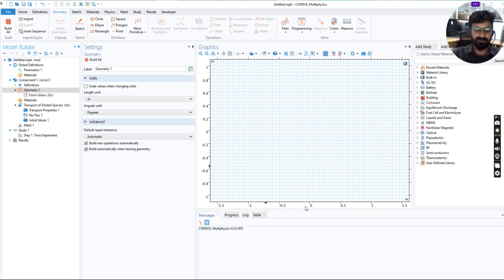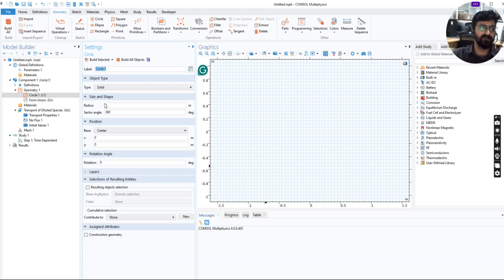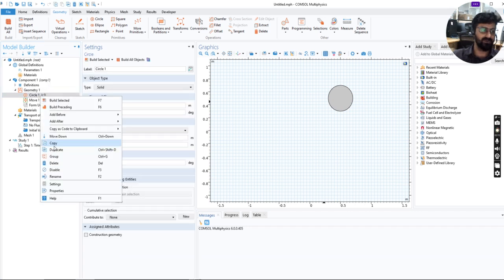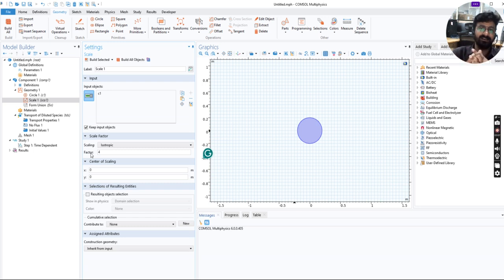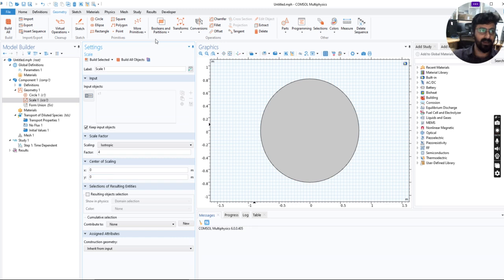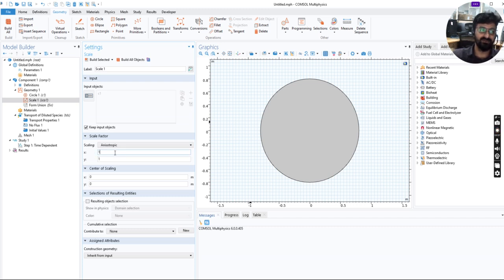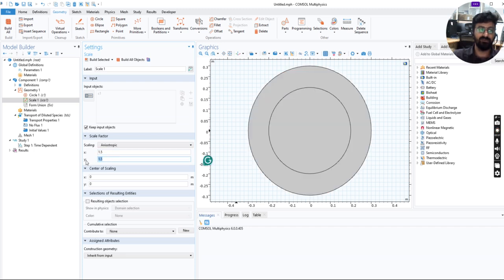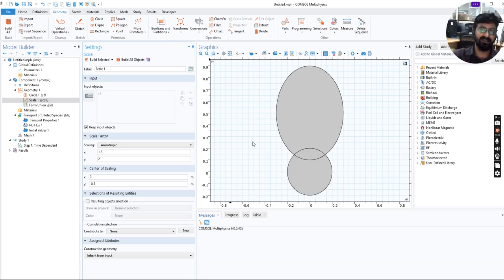COMSOL lecture 5 2D Geometry array,mirror, scale operation comsol simulation iisc # research